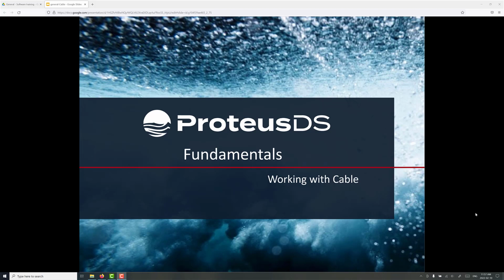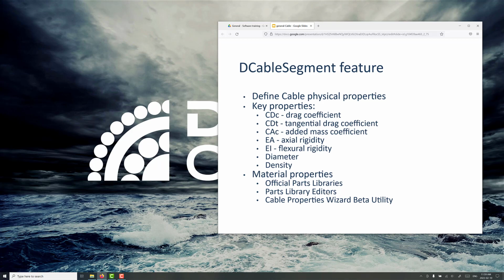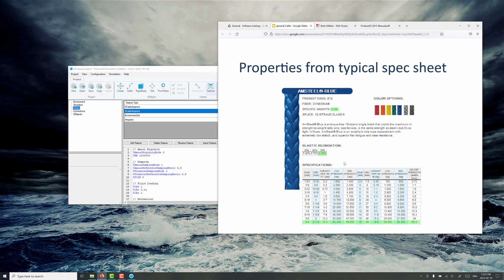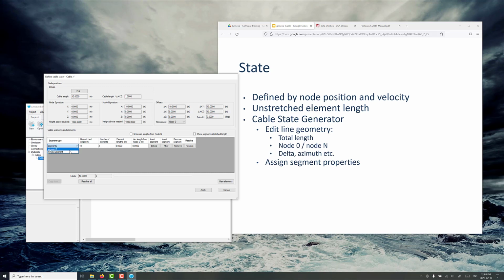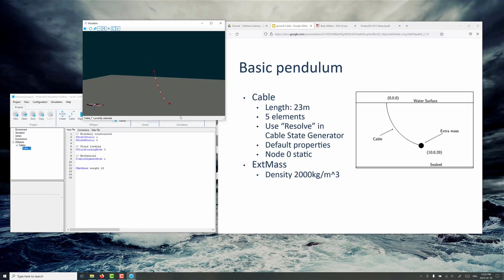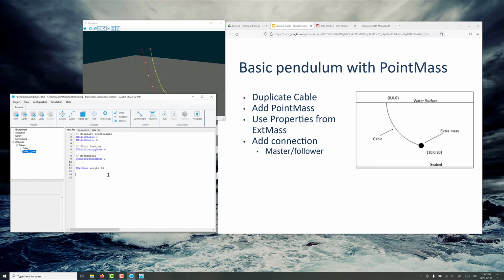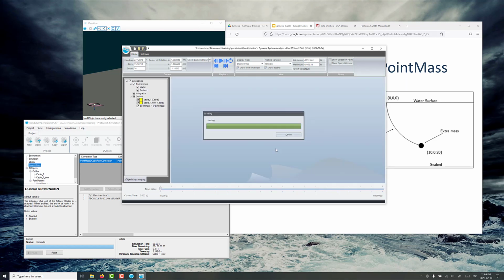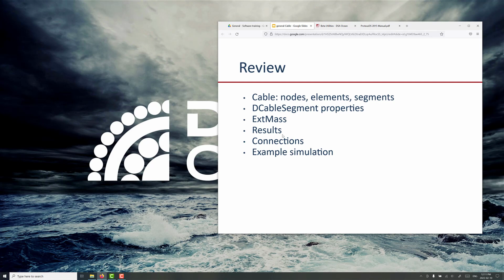Fundamentals: working with Cable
This ProteusDS training session covers fundamentals of working with the Cable model. Learn about terminology, key input parameters, setting material properties, and setting up a basic dynamic simulation.